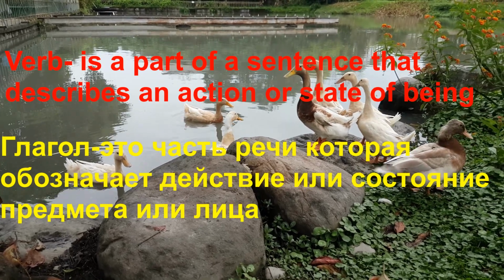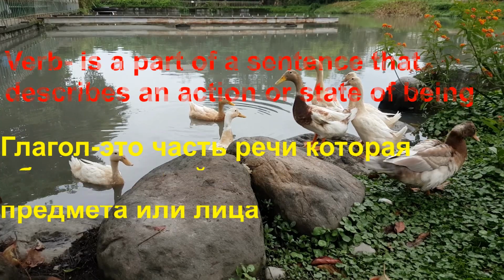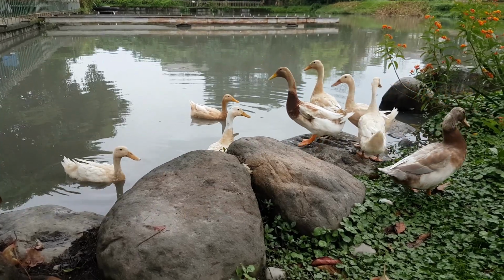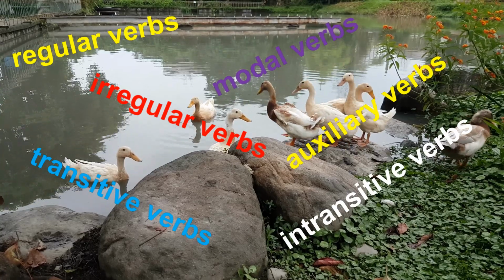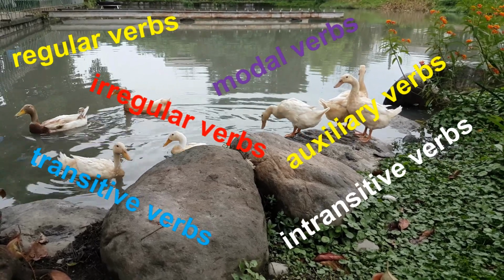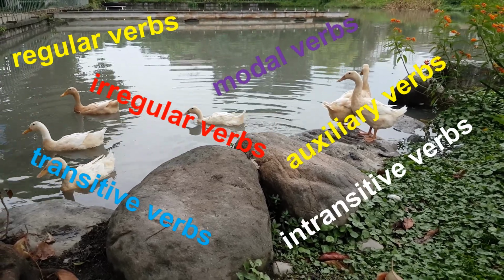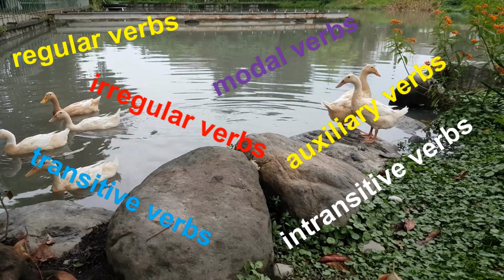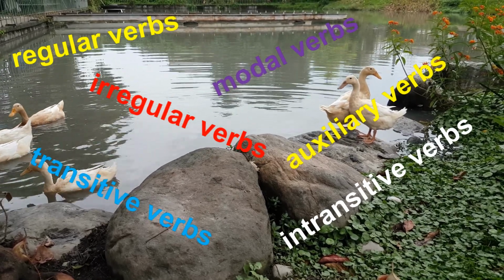Outside English. Verbs. Dynamic and Stative verbs.Bilingual Explanation (English & Russian)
In this episode, we'll have a look at the two types of verbs dynamic and stative. We learn about the meaning of these two types of verbs, we also will learn about their usage.

На этом эпизоде мы изучим два типа глаголов: глаголы действия и глаголы состояния, восприятия. Огромное спасибо!